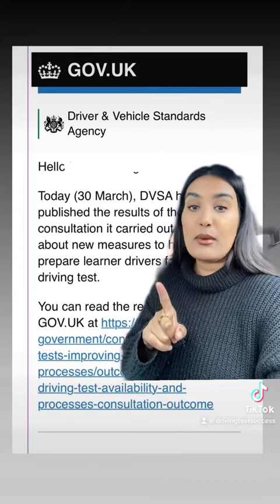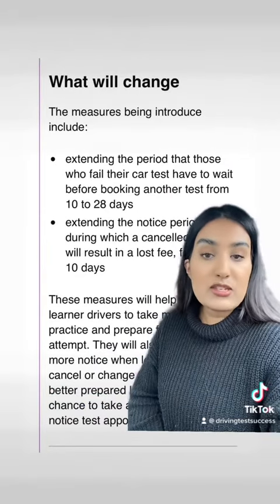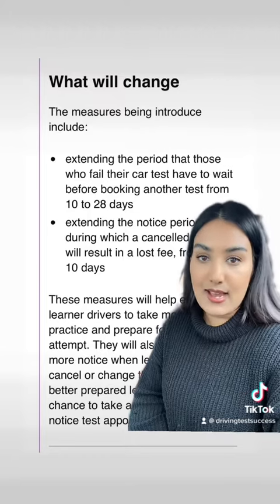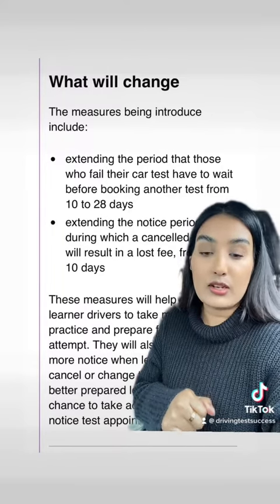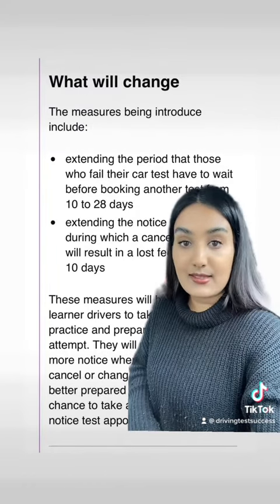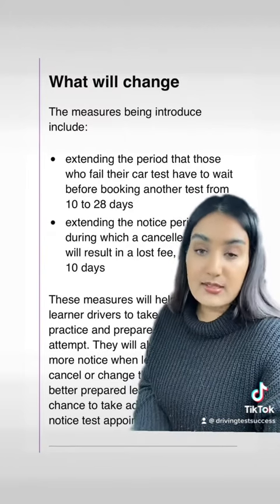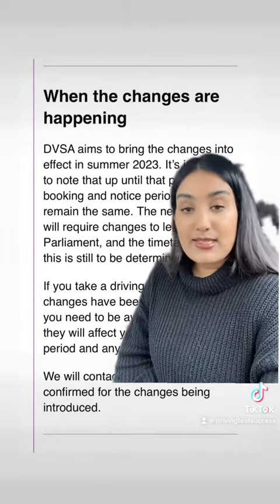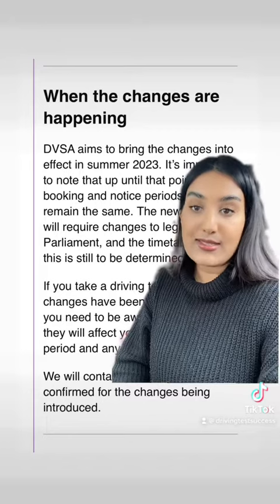Did you know about these Driving Test changes? 🤔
Join over 1000,000 other learners on our TikTok channel! 📲